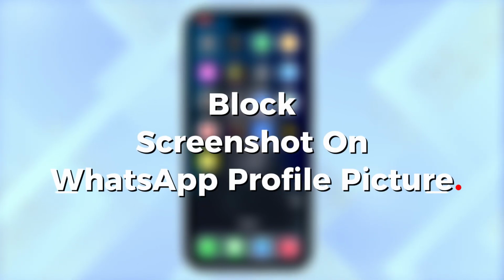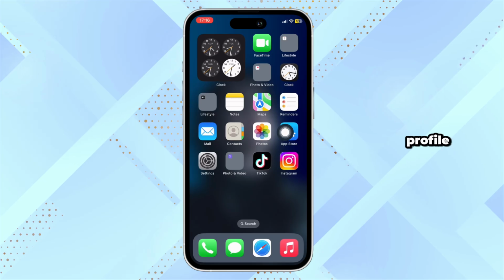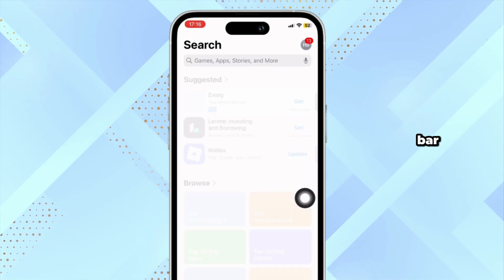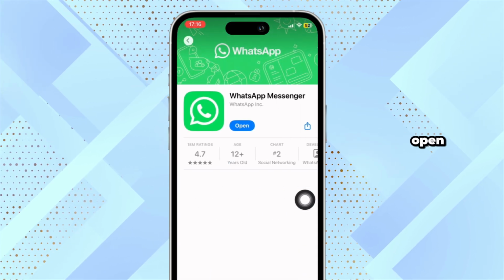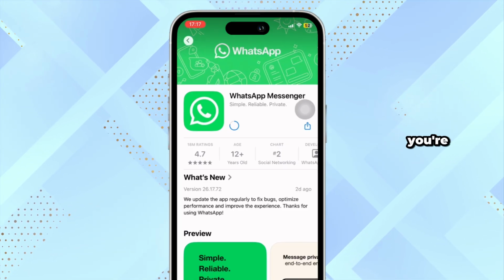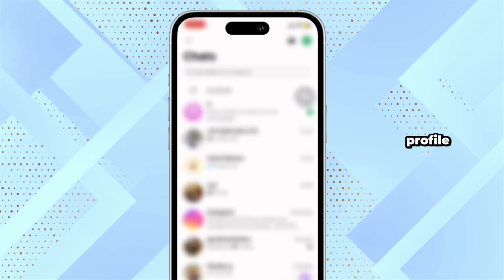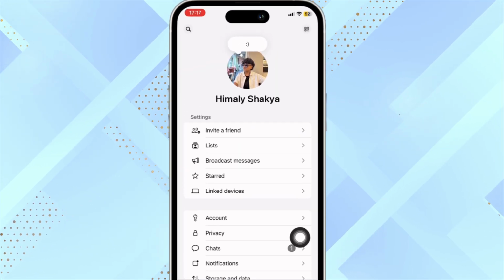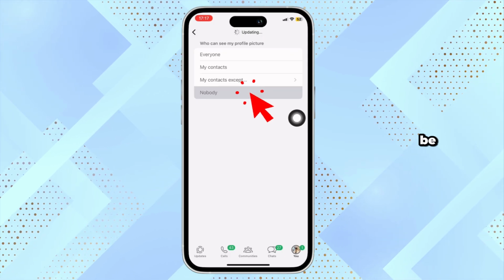How to Block Screenshots on WhatsApp Profile Picture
Want to block screenshots on your WhatsApp profile picture? This tutorial explains privacy settings, profile picture protection, and ways to limit access to your WhatsApp photos. Learn how to improve your account privacy and security.

00:00 – Introduction
00:05 – How to Block Screenshots on WhatsApp (Step-by-Step)